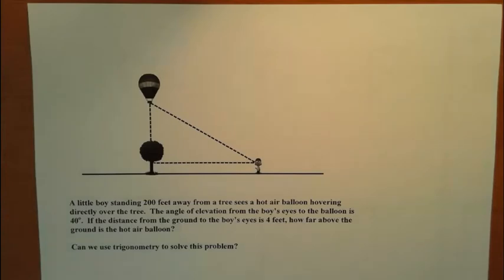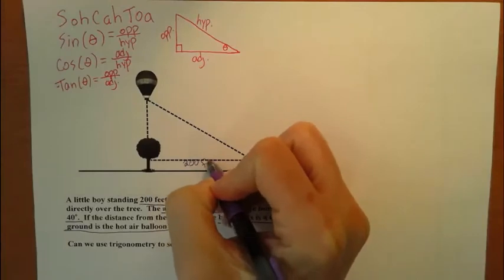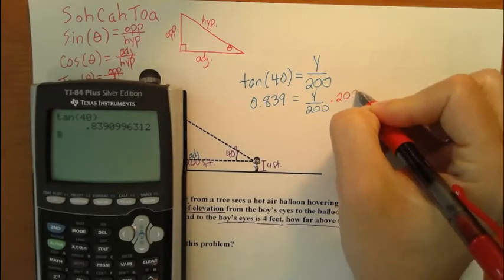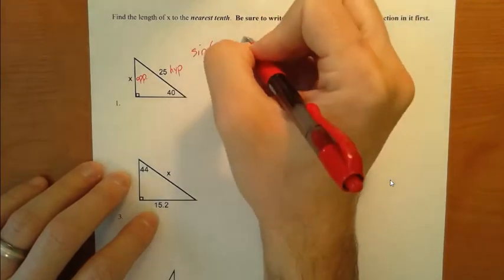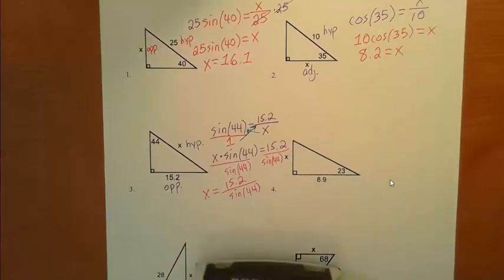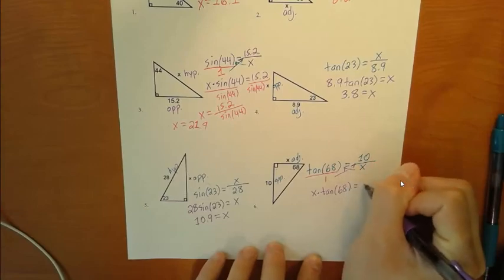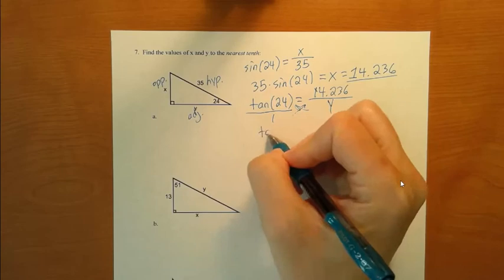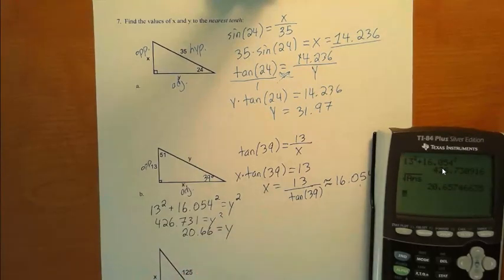Finding Unknown Sides of Right Triangles